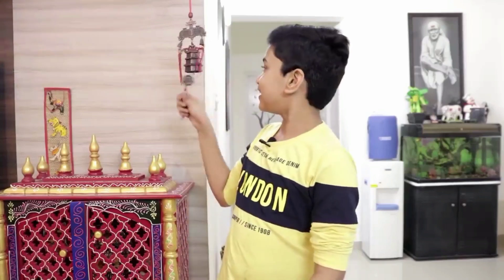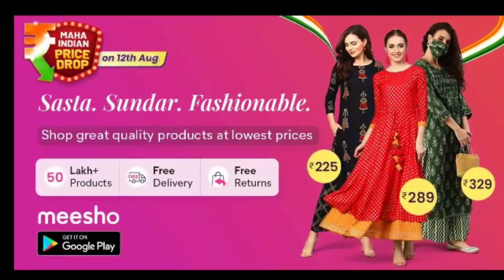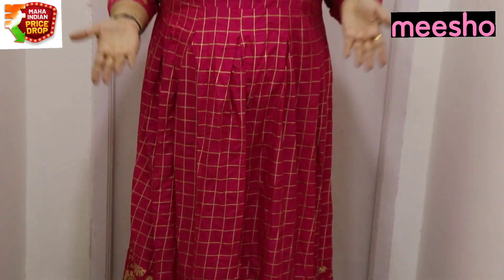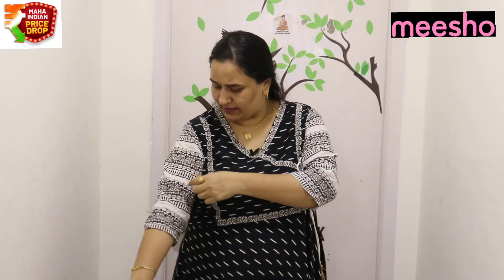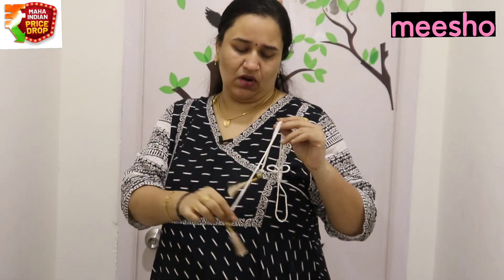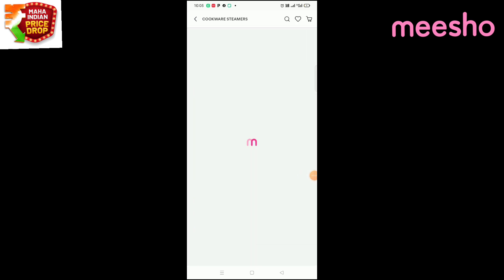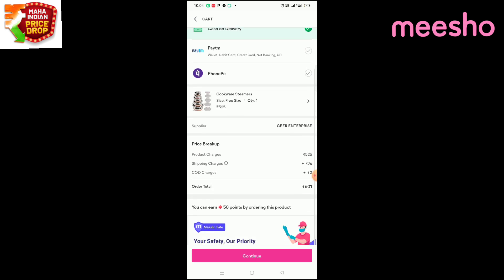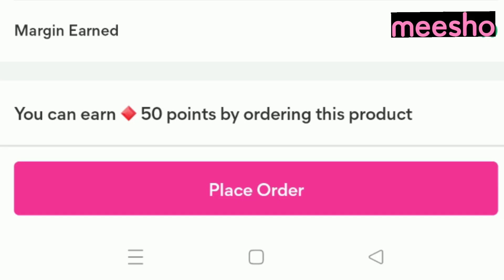PLUS SIZE KURTIS❗AFTER WASH HONEST REVIEW ❗70% OFF ❗ MAHA INDIAN PRICE DROP SALE ON AUG 12TH ❗MEESHO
“Download Meesho app via below link and get your first order discount of Rs 100 or
flat 30% off. Also get Free delivery, Cash on Delivery and Easy Returns”.

Maha Indian Price Drop Sale is coming on Meesho on August 12. You get
up to 70% off on products. So, please go and buy your favorite items from Meesho!

PRODUCT CODE

1.BLACK POKA DOTS KURTI
30996654

2.EMBROIDERY RAYON KURTI
25771975

3.PINK KURTI
18310452

4.BLACK SIDE KNOT KURTI
17570328

5.PINK FLORAL KURTI
8381600